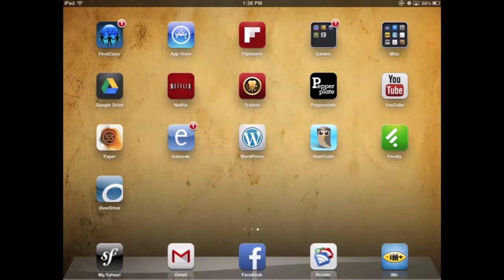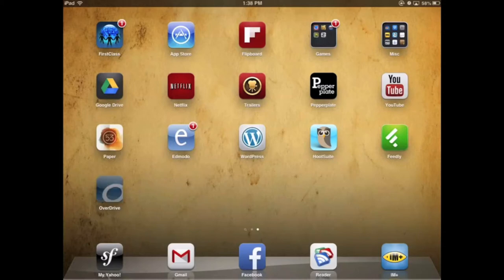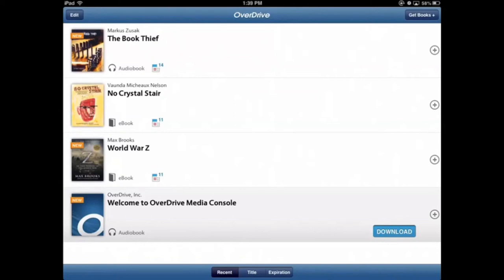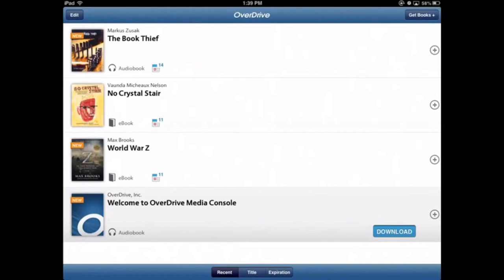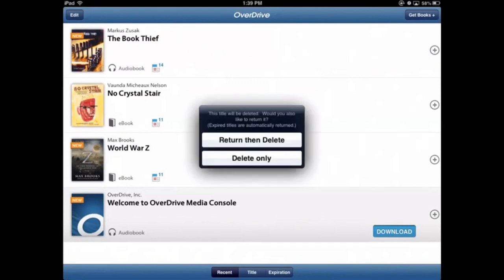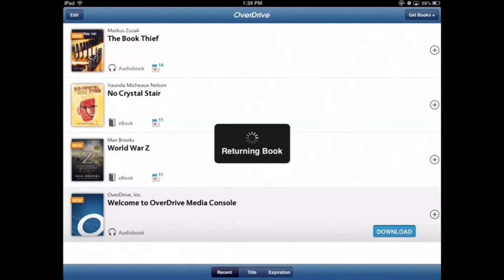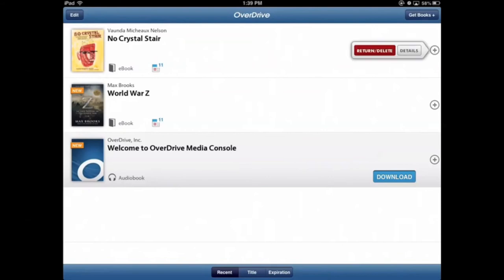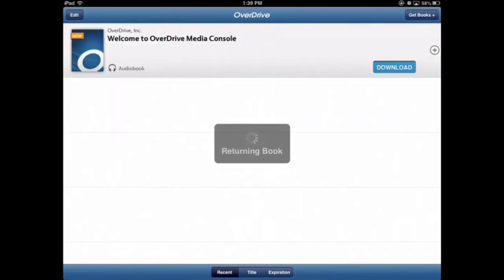2 Minute Tutorial - Returning OverDrive eBooks and Audiobooks on an iPad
Learn how to return OverDrive eBooks and Audiobooks on an iPad